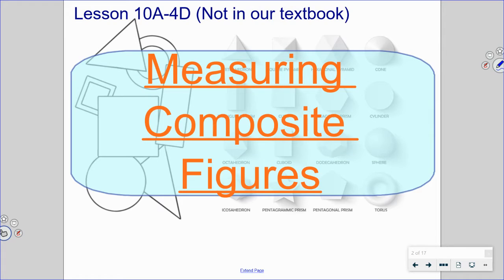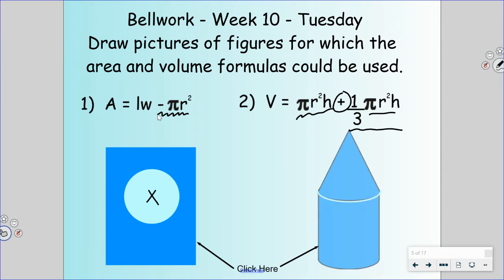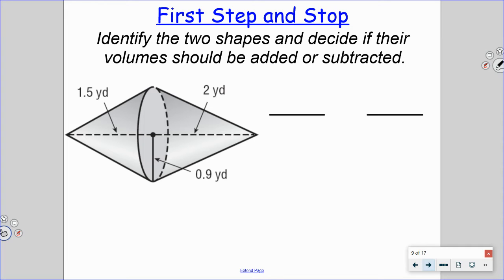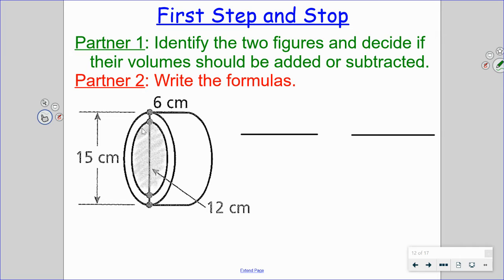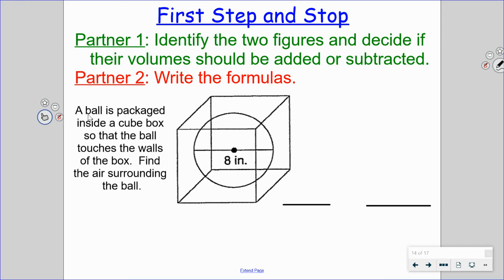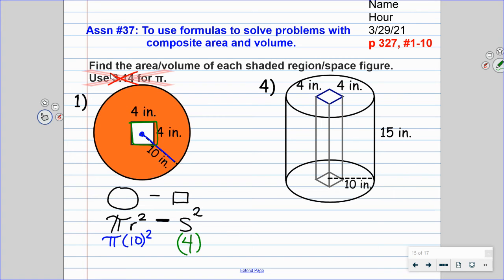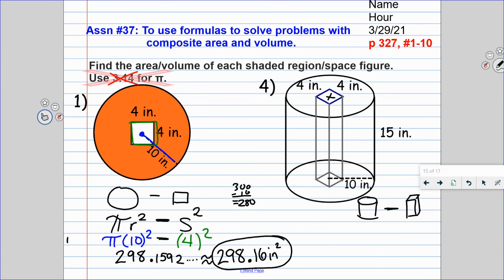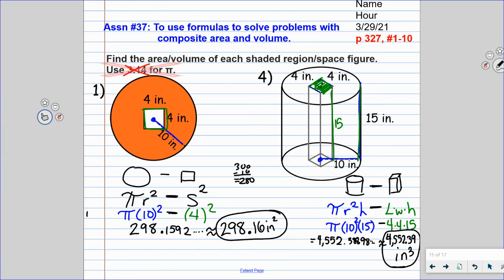Lesson 11-10.Measuring composite figures